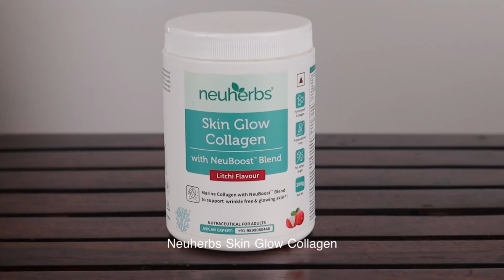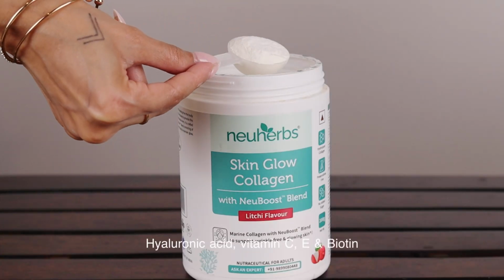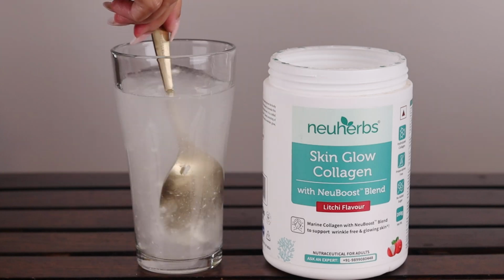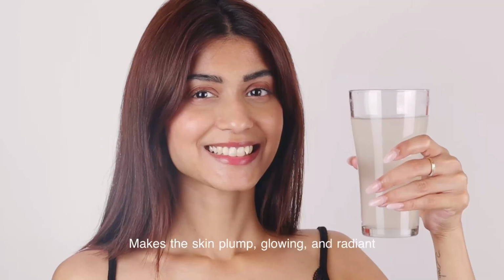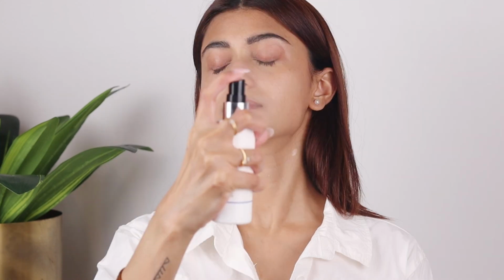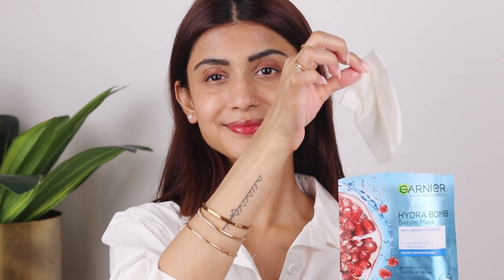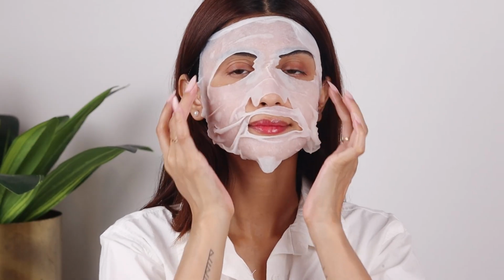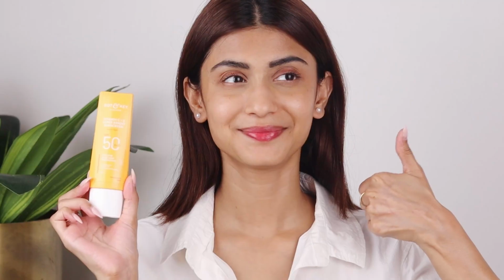Summer Skin Hydration With Sush Dazzels | What's in My Bag?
Discover the secret to radiant and glowing skin with - neuherbs Skin Glow Collagen! :dizzy:
Skin Glow Collagen is powered by the unique NeuBoost Blend, a potent combination of Hyaluronic acid, Vitamin C, Vitamin E, and Biotin, specifically formulated to renew lost collagen, reduce signs of aging, and enhance the appearance of your skin.

Say goodbye to wrinkles and hello to youthful, wrinkle-free, and hydrated skin! :heart_eyes:

The best part? Skin Glow Collagen comes in two refreshing and delicious flavors - Orange and Litchi, making your skincare routine a delightful treat!

Indulge in the ultimate summer skin hydration journey with me, Sush Dazzels! Dive into my bag as I unveil the secrets to keeping your skin radiant and moisturized throughout the scorching summer days. Join me as I share my favorite products and personal tips for achieving that coveted summer glow.

I am Sushmita (you can call me SUSH). I love creating celebrity (Indian and international) inspired 💋 makeup tutorials, making videos on makeup and 💆🏻‍♀️💆🏻‍♀️ skincare product reviews and talk-to-me videos about body positivity and mental health. I am from the City of Joy - Kolkata. A BIG THANK YOU 🙏🏼🙏🏼 for stopping by my channel and appreciating my humble and genuine effort to help you in any small way possible. Your ONE view matters a lot to me and I count my blessings for your unconditional love.

I would love to connect with you on Instagram. 💓💓

00:00 - Intro
00:20 - Hydrating Serum
00:37 - Water Gel Moisturizer
00:58 - Collagen to protect from sun damaage
02:22 - Facial Mist
02:46 - Hydra Bomb Mask Sheet Mask
03:15 - Sunscreen
03:41 - Lip Balm